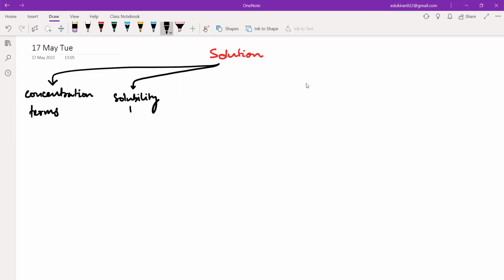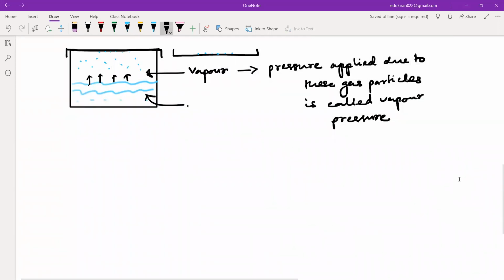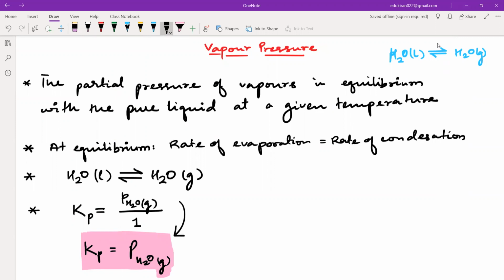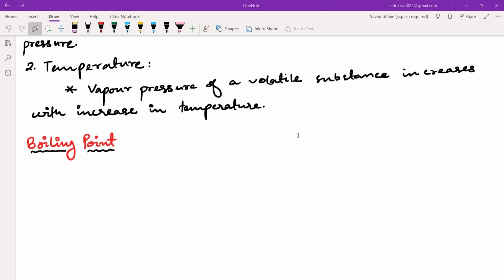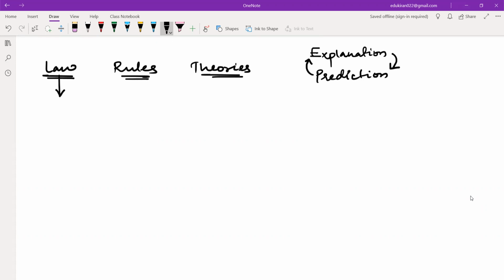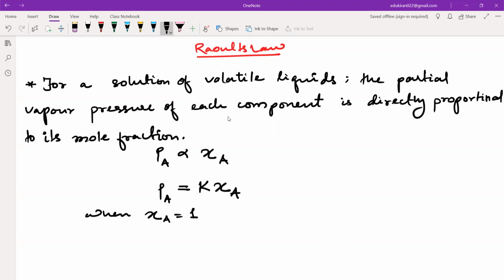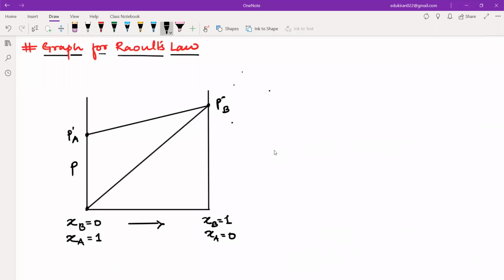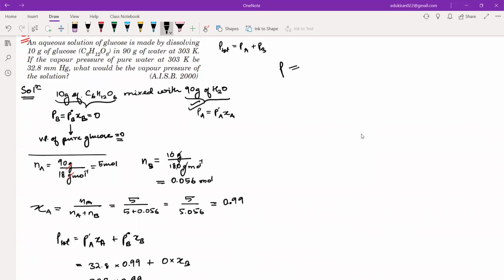Learnivio | Vapour Pressure and Raoult's Law | Solution | Lect 5 | 12th MEB | 17-05-2022